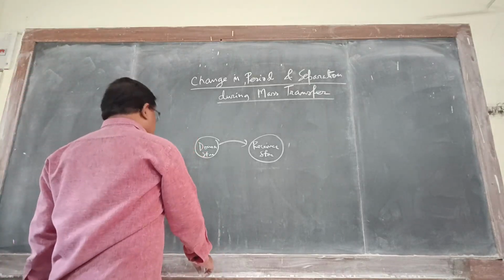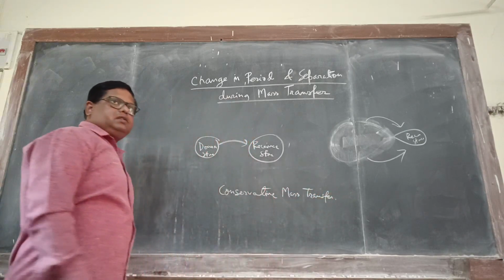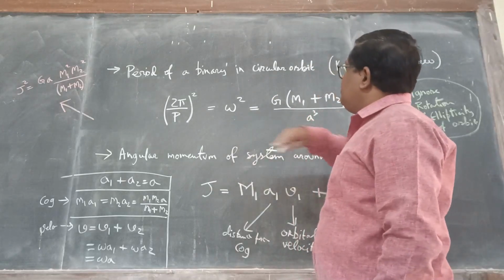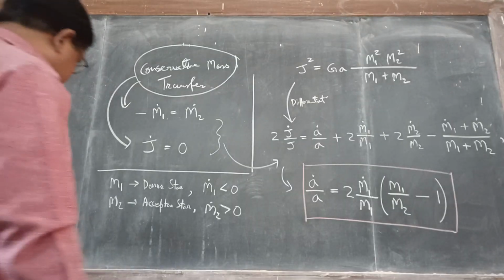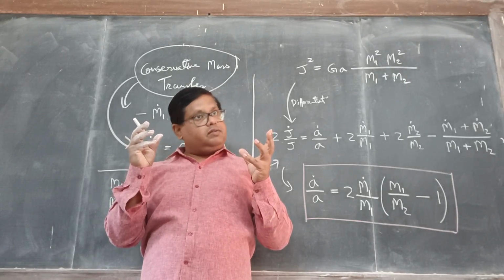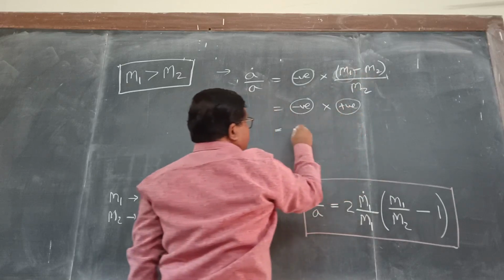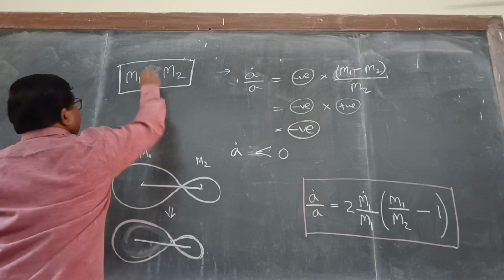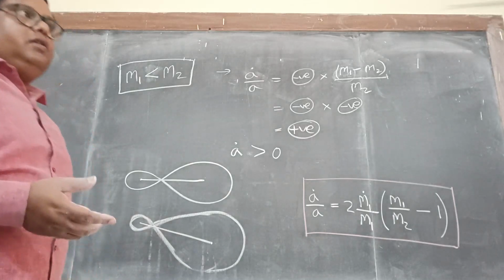Conservative mass transfer and Binary Evolution